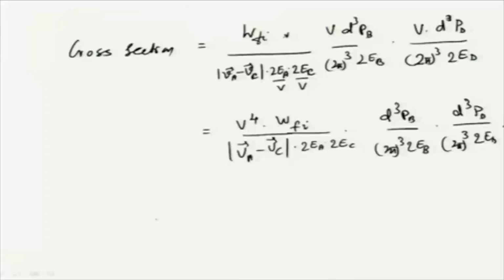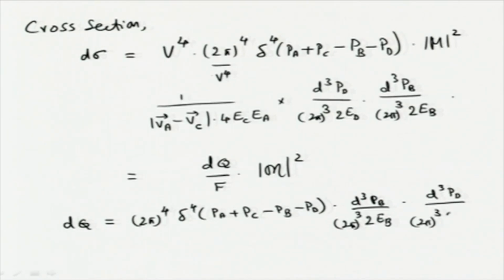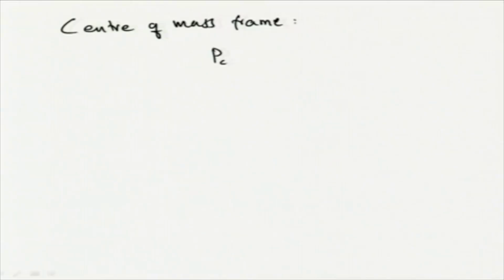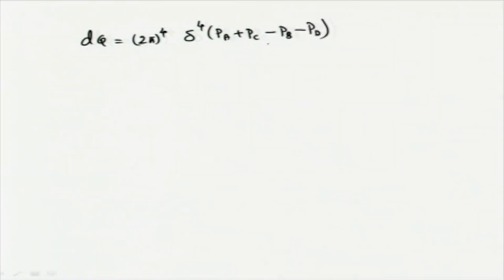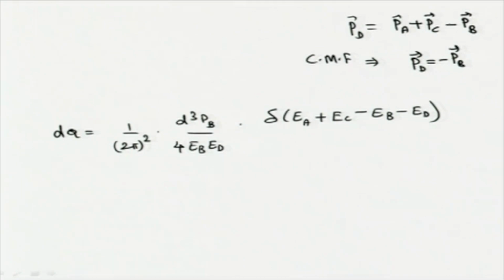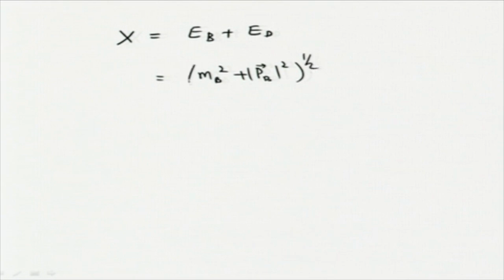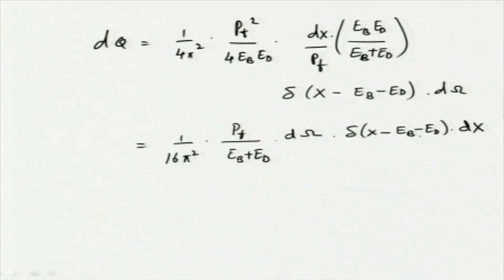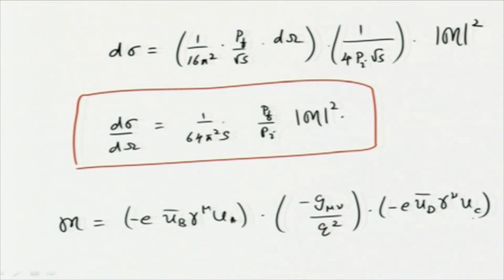Scattering Cross Section Revisited 2